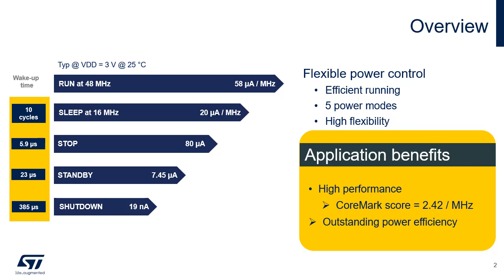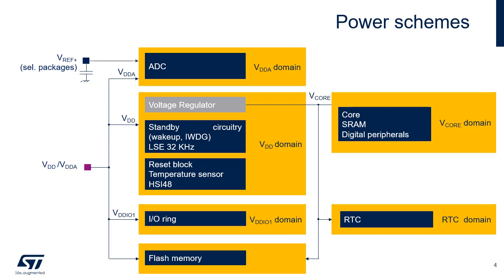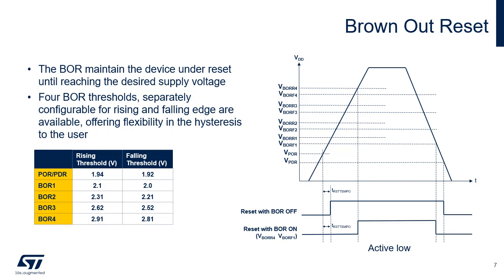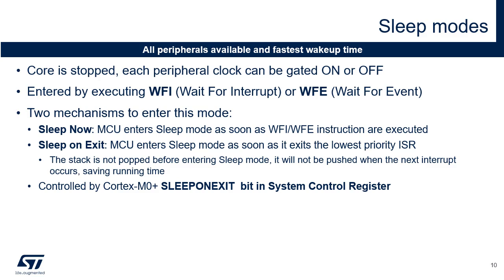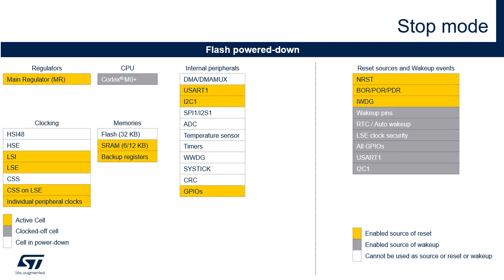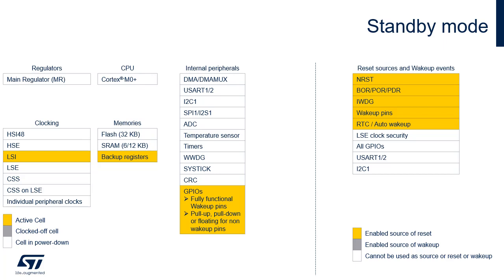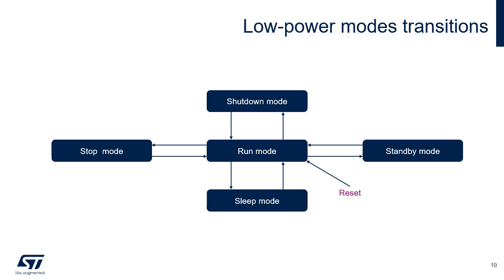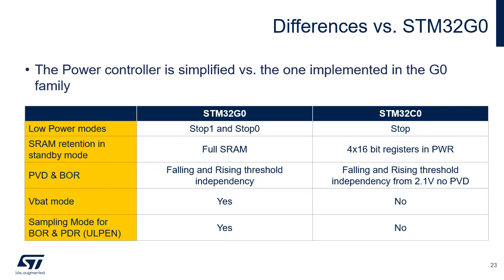STM32C0 OLT - 6. System Power Controller